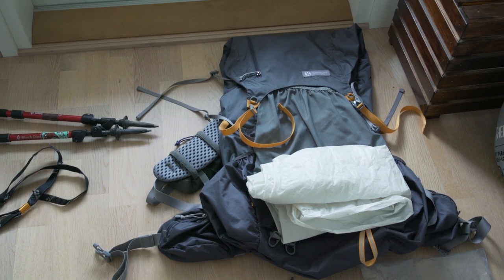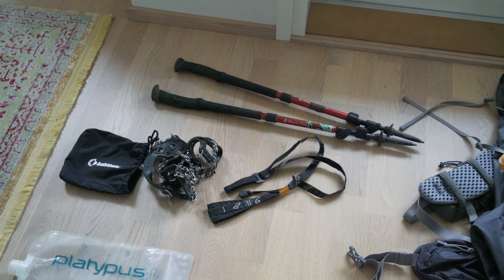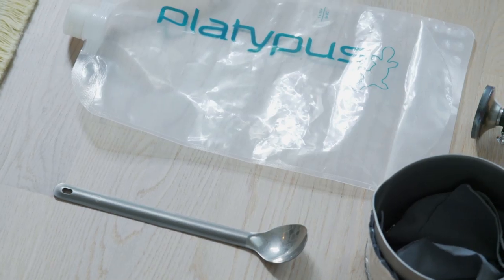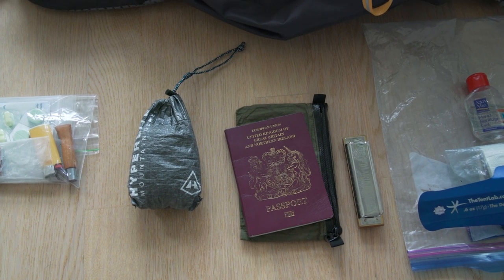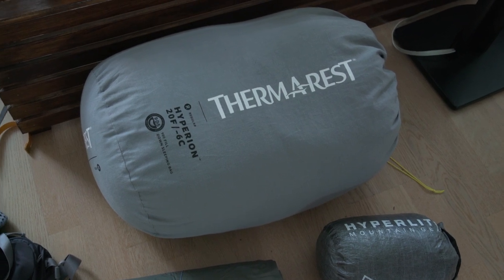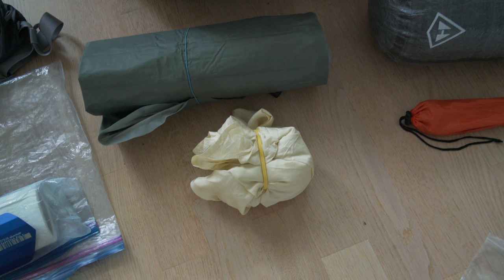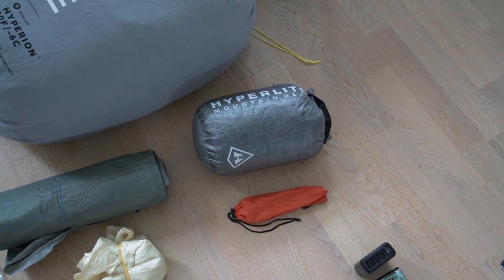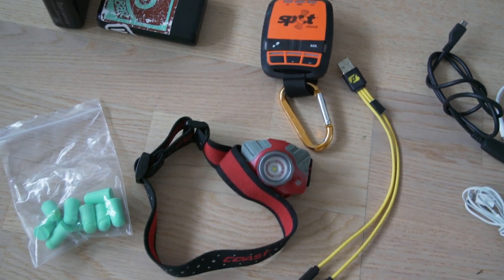Gear List for 5 Weeks in the High Sierra - What's In My Pack?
This is a "What's In My Pack" video going over everything I'm using on my hiking trip in the High Sierra's.

This gear list shows I'll be carrying a heavy pack through the Sierras. This is due to carrying gear to deal with ice and snow and the fact that I'm carrying 4 pounds of camera gear!

Follow My Hike on Instagram - @pieonthetrail

About:
- 400+ miles on the high routes in California's Sierra Nevada
- 400+ miles crossing Iceland from NW to S